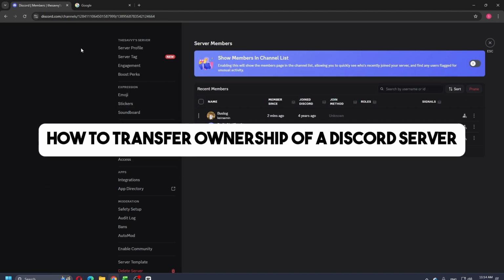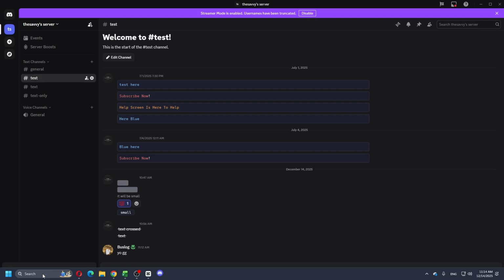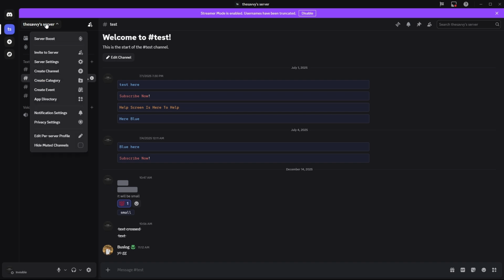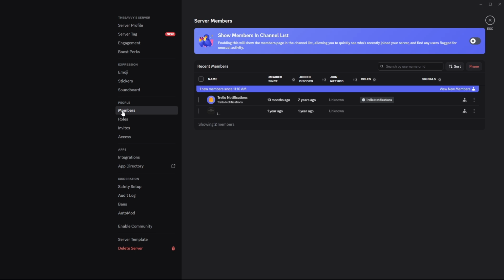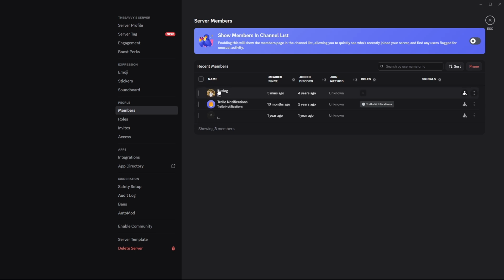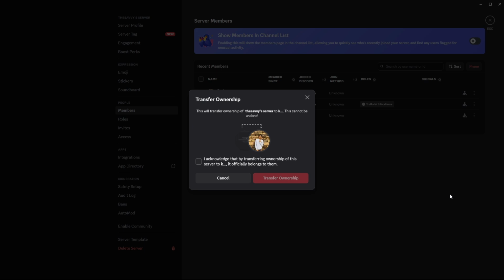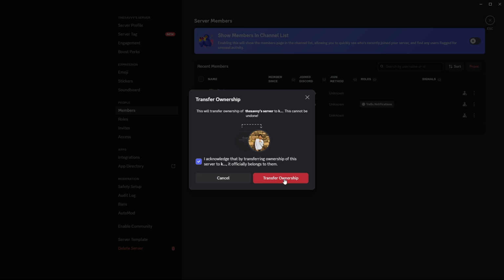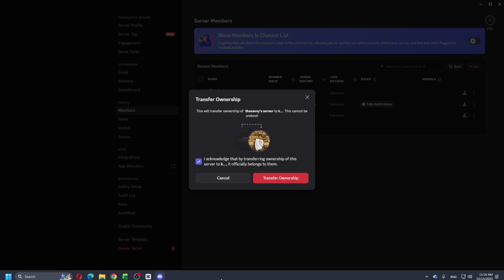How to Transfer Ownership of a Discord Server – Step-by-Step Guide!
In this tutorial, we'll show you how to transfer ownership of your Discord server safely and easily. Whether you're passing leadership to a trusted member or reorganizing your server, this guide walks you through every step.

🔹 What You'll Learn in This Video:
✅ How to open Discord and access your server settings.
✅ Navigating to the Members tab under Server Settings.
✅ How to select a member and access the "Transfer Ownership" option.
✅ Important things to know before transferring ownership.
✅ How to retain admin privileges even after transferring ownership.

📌 Timestamps ⏱
00:00 - Introduction
00:03 - How to Transfer Ownership of a Discord Server
00:11 - Open Discord and Access Your Server
00:48 - Go to Server Settings
00:56 - Navigate to Members Tab
01:10 - Select Member to Transfer Ownership
01:26 - Using the Three Dots and Transfer Ownership Option
01:37 - Confirming the Transfer (Cannot Be Undone)
01:46 - Summary & Admin Privileges After Transfer
02:05 - Like, Subscribe & Comment

Transferring ownership is crucial for server management, passing control to trusted members, or reorganizing your community. This tutorial ensures you can do it safely without losing control over server roles or settings.